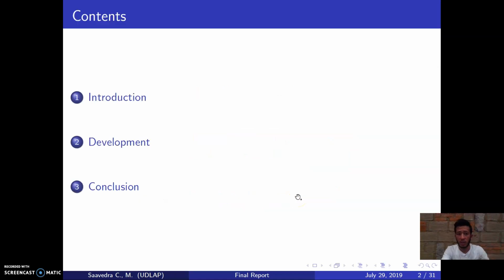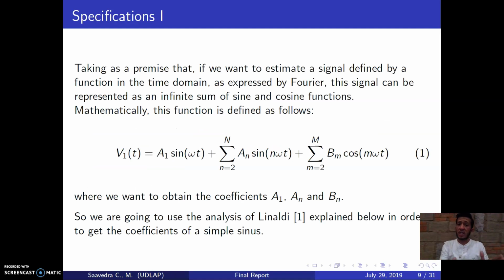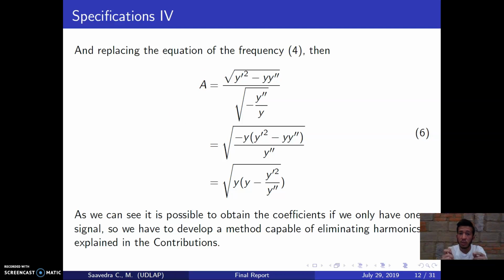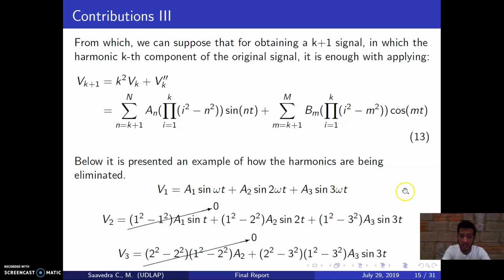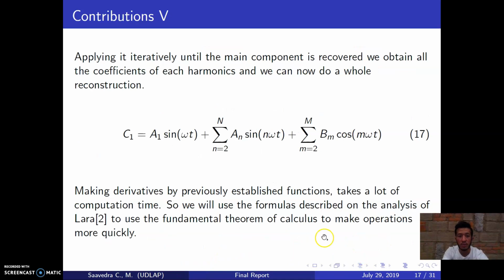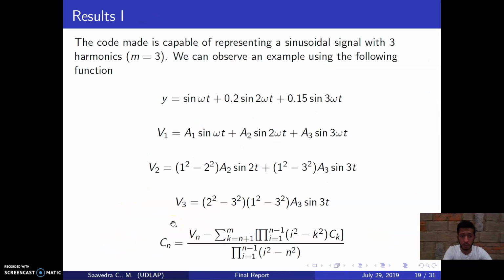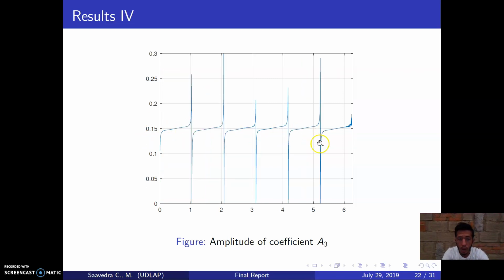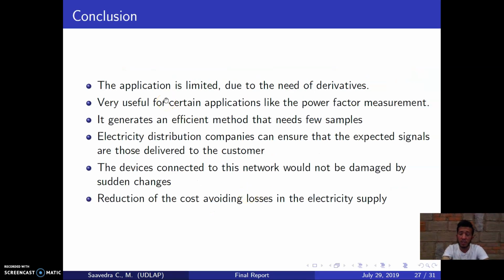155373_Final-Presentation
Practices in the Profession II
Verano II
UDLAP
INAOE